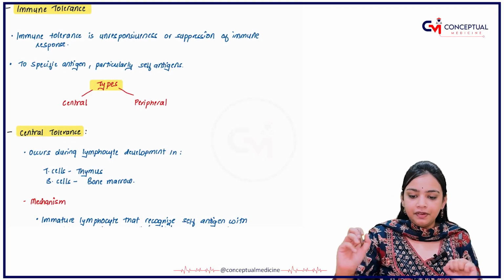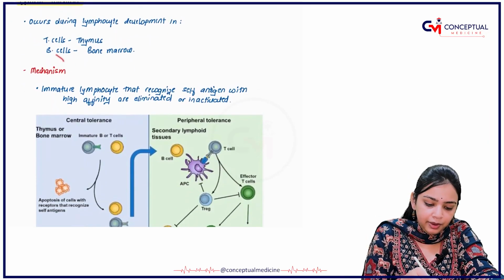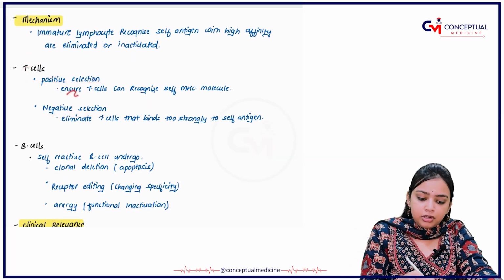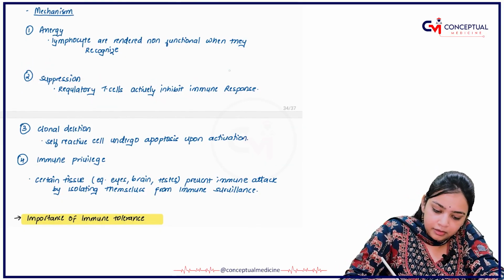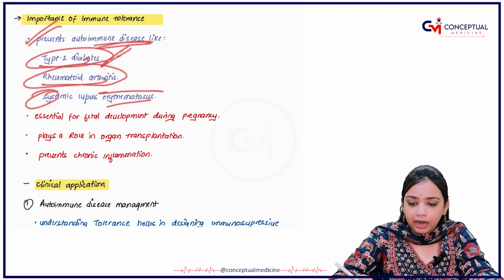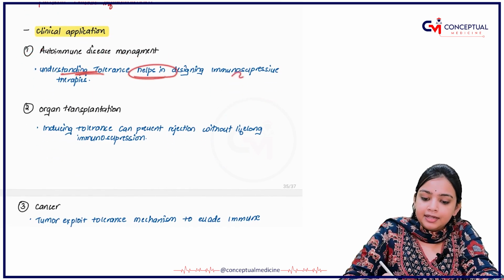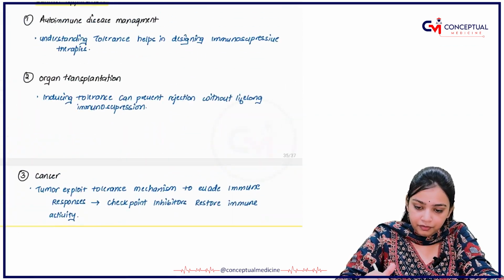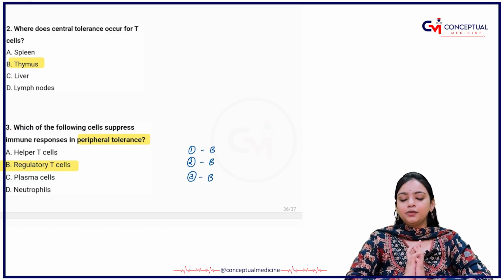Immune Tolerance Pathology: Central vs. Peripheral Mechanisms | Master the Boards 🩺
Immune Tolerance is the essential state of immunological "unresponsiveness" to self-antigens, ensuring that the body’s powerful adaptive shield does not turn against its own tissues. For high-yield exams like USMLE, NEET PG, MBBS, and FMGE, understanding the dual-layered defense of Central and Peripheral Tolerance is the "secret sauce" for mastering the pathogenesis of autoimmune diseases. Central Tolerance occurs during the early stages of lymphocyte development in primary lymphoid organs—the Thymus for T-cells and the Bone Marrow for B-cells. The primary mechanism here is Negative Selection, where developing lymphocytes that bind too strongly to self-antigens are forced into Apoptosis or, in the case of B-cells, undergo Receptor Editing. This "educational" phase is critical; its failure is the biological "starting gun" for systemic autoimmunity. 🔬🏛️

Since central tolerance is not 100% efficient, the body employs Peripheral Tolerance as a "safety net" to silence self-reactive lymphocytes that escape into the circulation. This occurs in the peripheral tissues and secondary lymphoid organs through three main mechanisms: Anergy, Suppression, and Deletion. Anergy is a state of functional inactivation that happens when a T-cell recognizes an antigen without the necessary co-stimulatory signal (the B7-CD28 "handshake"). Suppression is mediated by Regulatory T-cells (Tregs), which secrete inhibitory cytokines like IL-10 and TGF-β to dampen the immune response. Finally, Deletion involves activation-induced cell death via the Fas-Fas Ligand pathway. Mastering these "checkpoints" is vital for "clinicking" through disorders like ALPS (Autoimmune Lymphoproliferative Syndrome), where these death signals fail. 🛡️🧬✨

The Importance of immune tolerance cannot be overstated, as it is the only thing standing between health and a wide array of devastating autoimmune conditions. From a Clinical Relevance standpoint, a breakdown in these mechanisms leads to diseases like Type 1 Diabetes, SLE, and Rheumatoid Arthritis. On the flip side, understanding tolerance is the key to modern therapeutics, such as Checkpoint Inhibitors in cancer (which "break" tolerance to help the immune system attack tumors) and strategies for Transplant Tolerance to prevent graft rejection without life-long immunosuppression. By integrating the molecular "logic" of the thymus with the regulatory power of Tregs, this session provides a definitive summary for any student looking to master the balance of the human immune system. 🏥🧬🩺